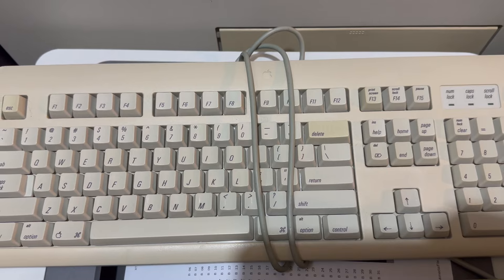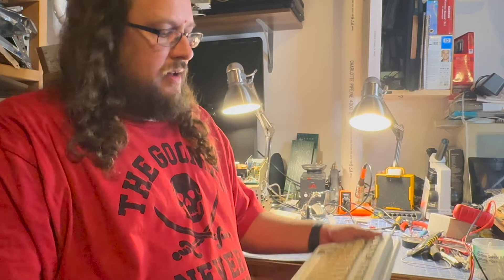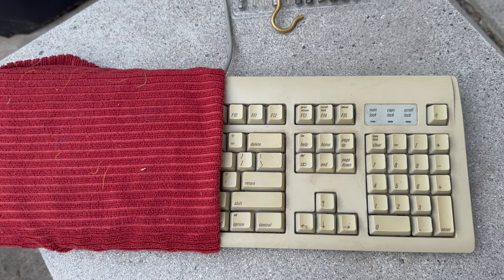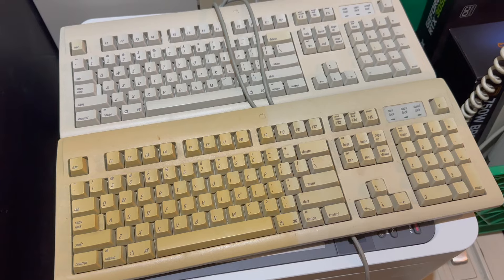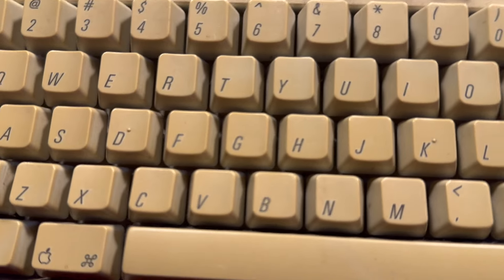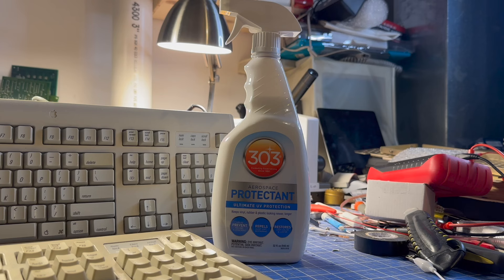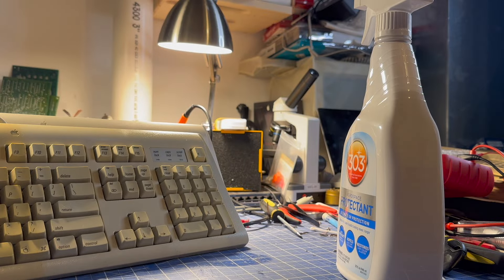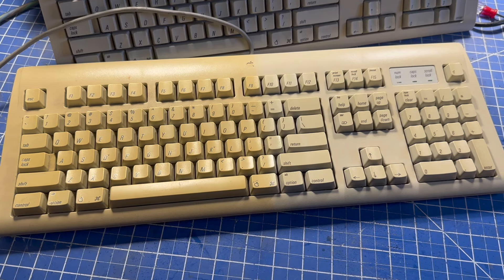Can you retrobright using only the sun?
I've seen some discussions about retrobrighting using only the sun - no chemicals, no tubs, no UV LEDs - just the sun, and I wanted to put that to the test.  Join me as we experiment with nothing more than a keyboard and the great outdoors!